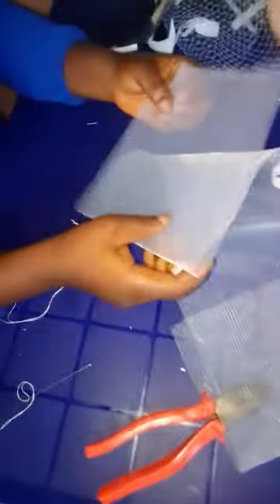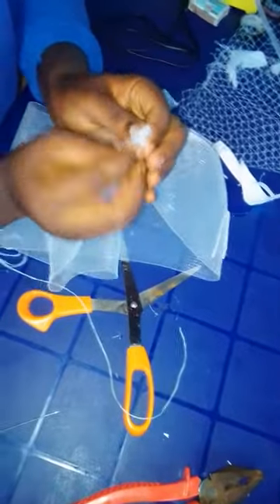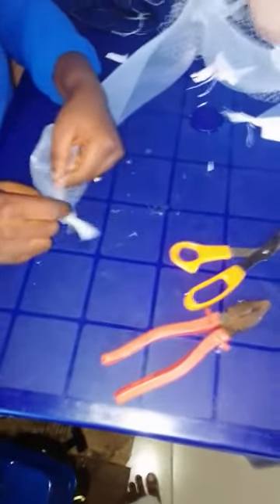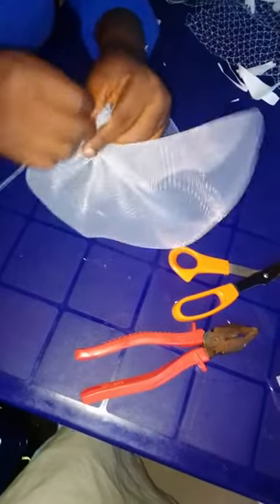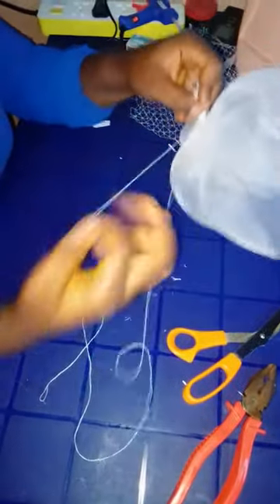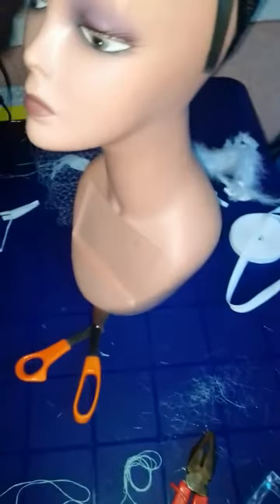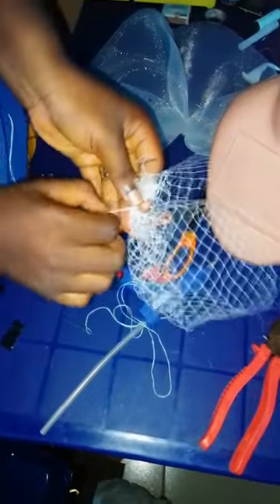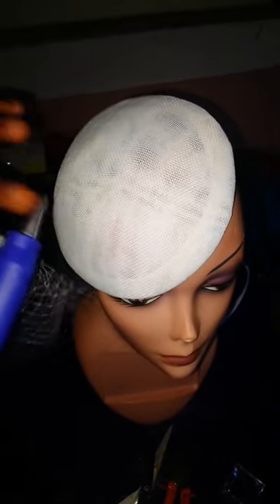Continuation on fascinator making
made by Happiness Ojochenemi Emmanuel